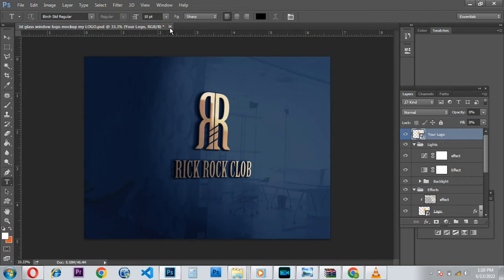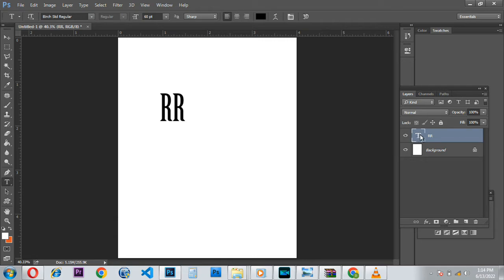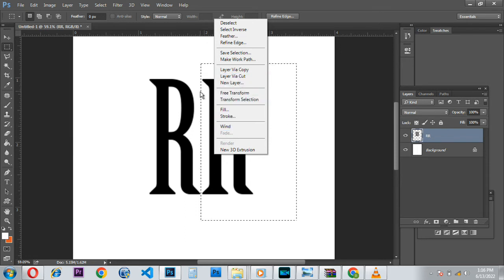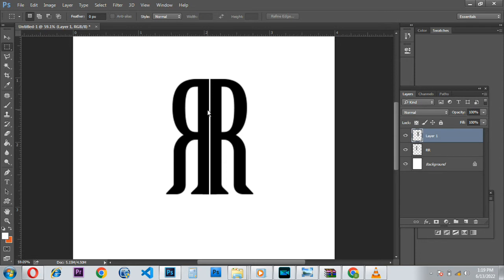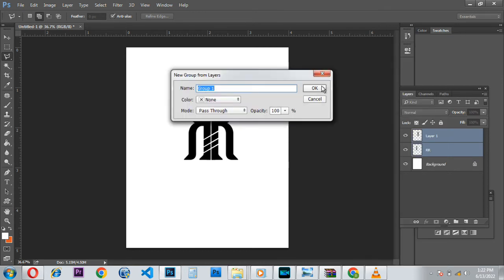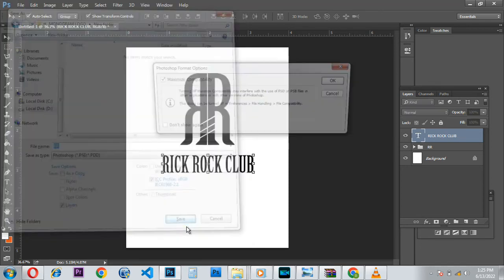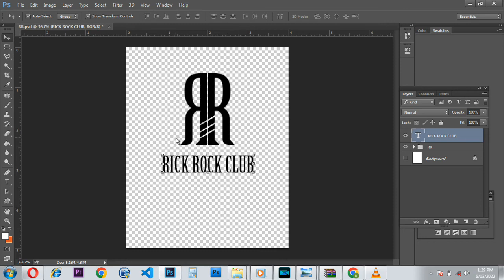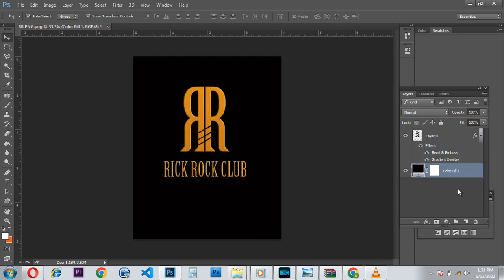Photoshop Logo Design Tutorial || How to Make a Logo in Adobe Photoshop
HOW TO DESIGN A MONOGRAM LOGO IN PHOTOSHOP.

Hello Everyone,
In this tutorial, I will show you how can you design a professional Logo  in Photoshop. Also, I show you how can you create an awesome photoshop Logo  mockup.
I hope you will like this tutorial, so watch the tutorial carefully until the end of this tutorial.

Contact BSTER TECHNOLOGY on.